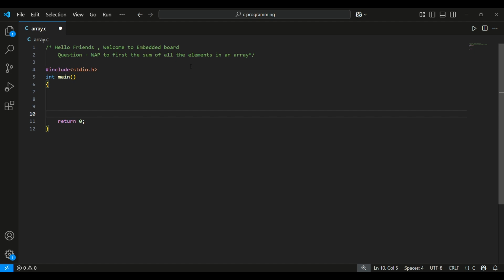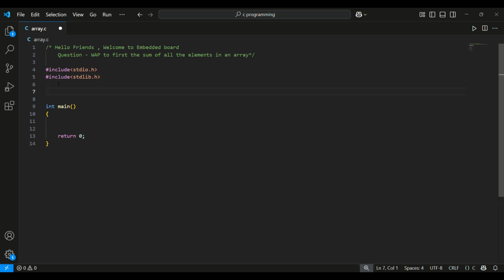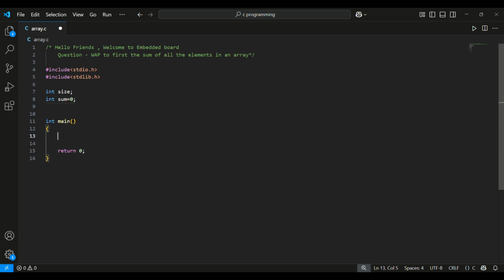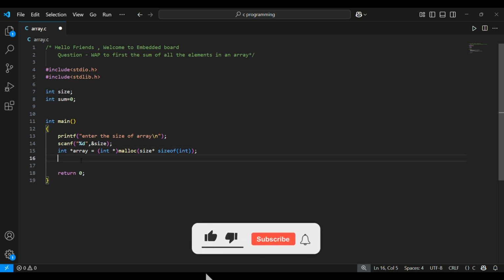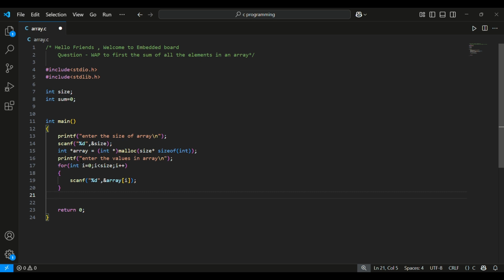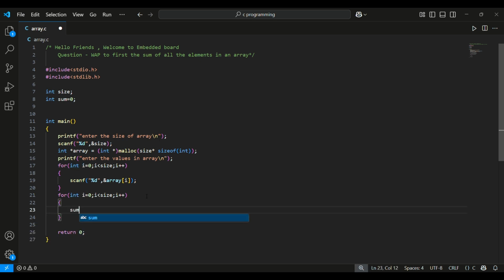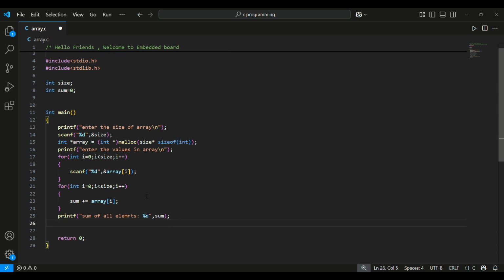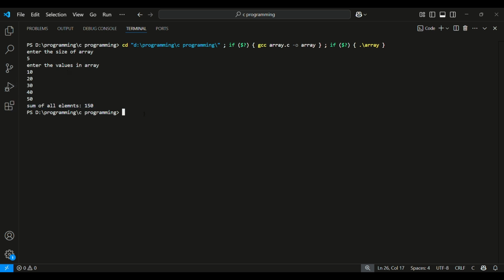C Program to find the sum of elments in an array | Array programming Question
Hello Everyone Welcome to Embedded Board:
In this I have Discuss new Question based on array , problem is to C program to  find the sum of elments in an array
If friends are you interested in learning arduino uno from scratch to advanced level with project guide